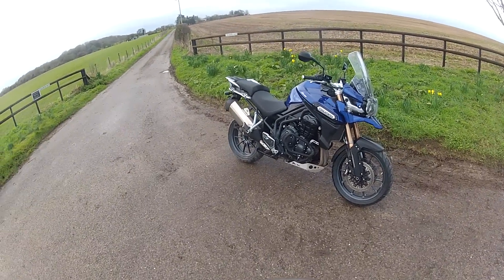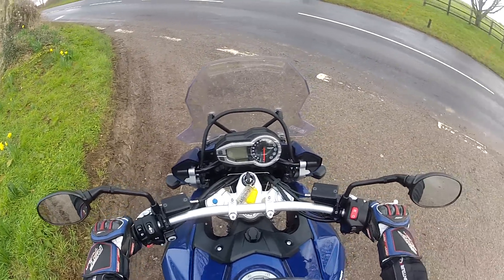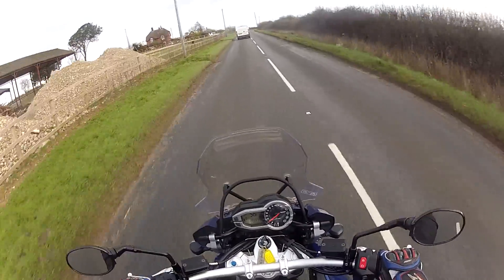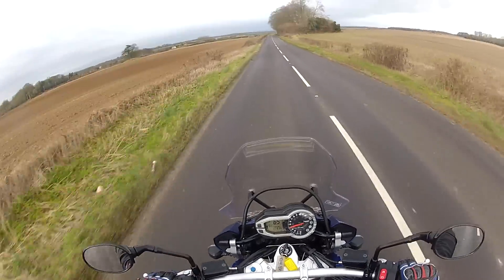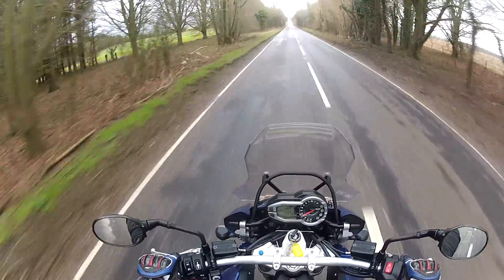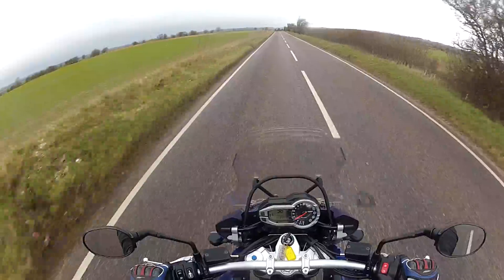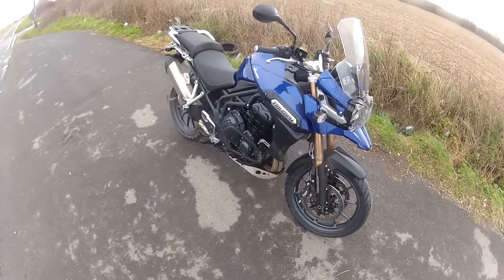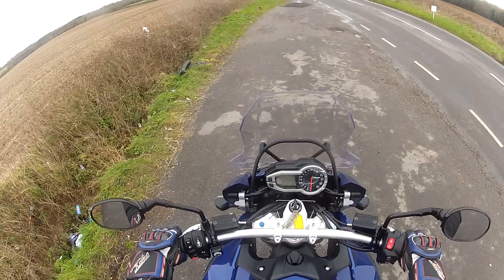★ TRIUMPH TIGER EXPLORER 1200 ONBOARD REVIEW ★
A review on the brilliant triumph tiger explorer 1200